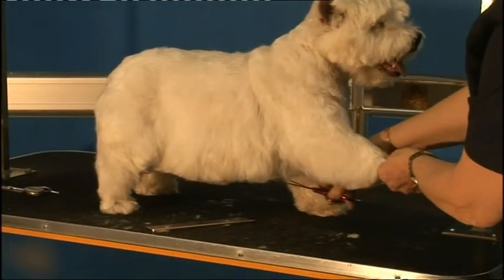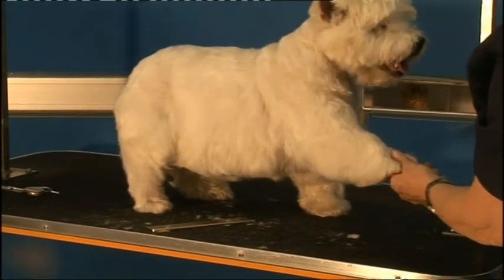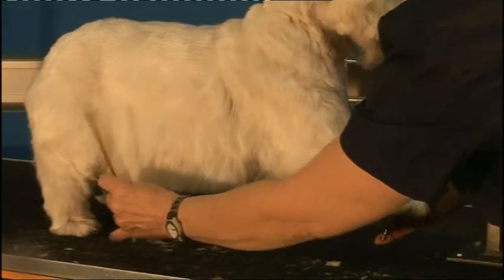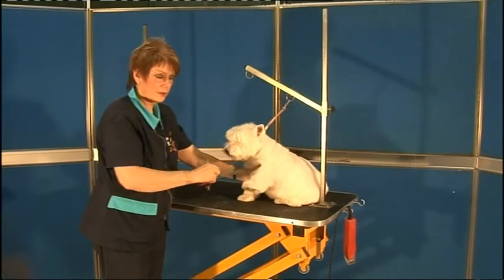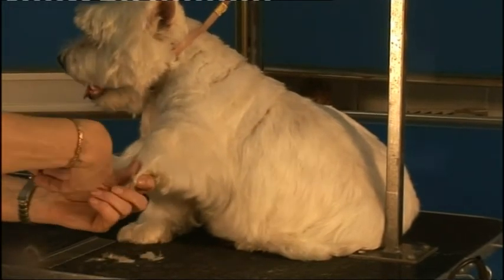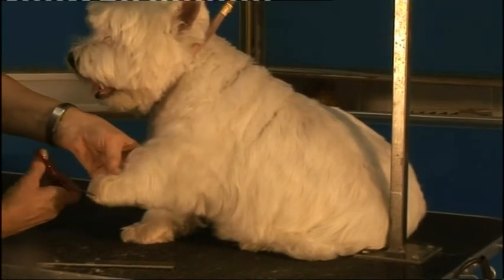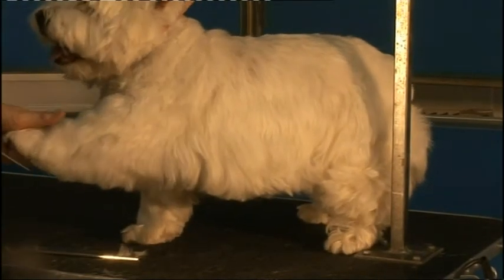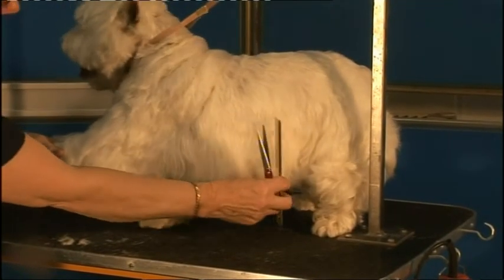Westie Pet Clip.mpg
Clip of mutneys Professional Pet Care of a Westie Pet Clip Grooming DVD presented by Sue Roberts.